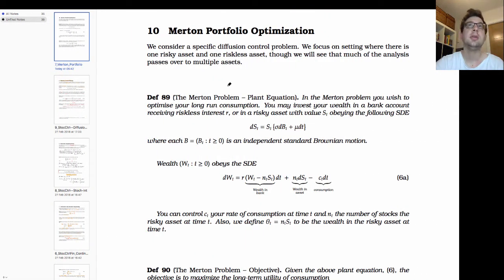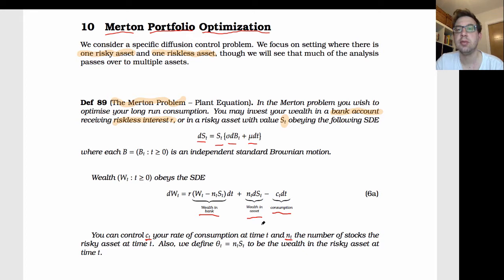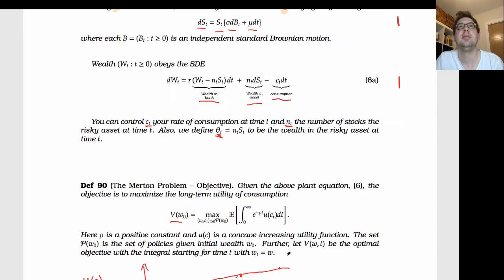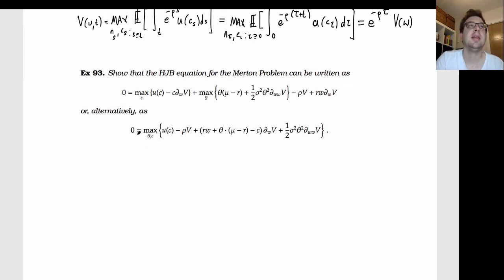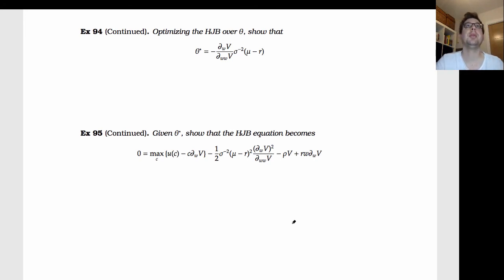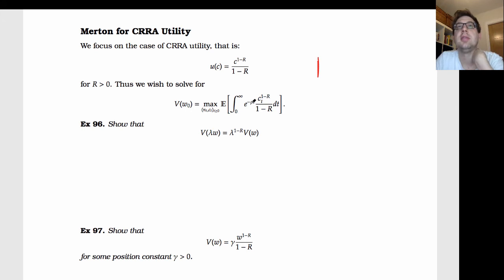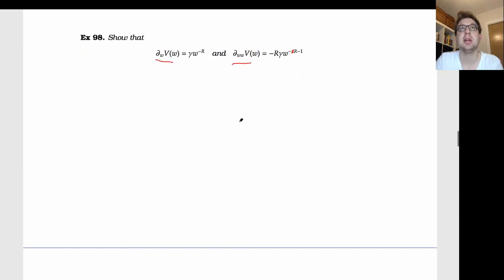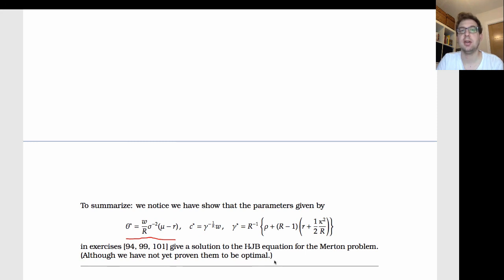Merton Portfolio Optimization